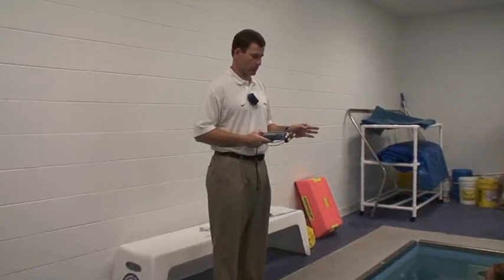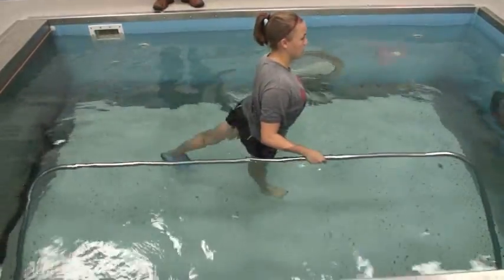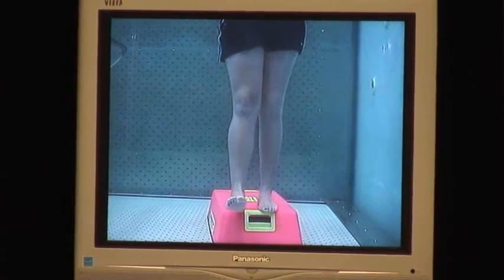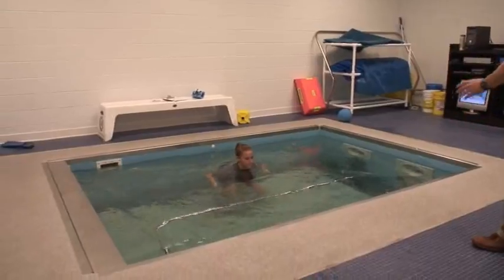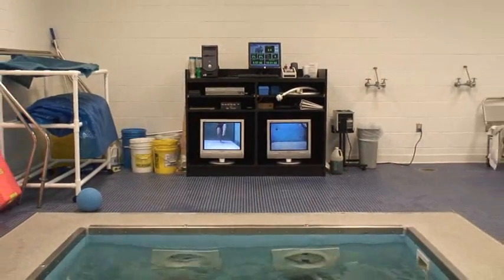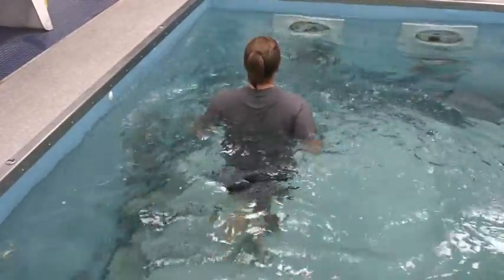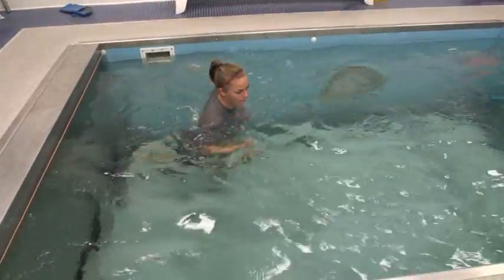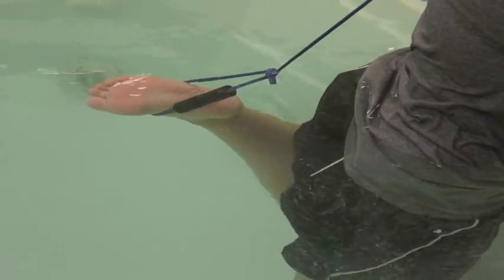ACL Surgery Recovery | HydroWorx Pool Protocol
After experiencing an ACL tear while playing soccer, this athlete started ACL rehabilitation four weeks late. This post-surgery aquatic therapy for ACL tears in a pool from HydroWorx contributed to her remarkable recovery. Learn more about the pool protocol used to help her get back on the field.

This video demonstrates some of the drills used in a pool protocol developed by Shannon Singletary, PT, ATC, at the University of Mississippi. It includes exercises recommended for six weeks to 10 weeks after ACL surgery. For a listing of the drills included in this protocol, view the timestamps in the below section.

The University of Mississippi facility features a HydroWorx treadmill pool and ThermalPlunge pool. Thanks to the combination of an underwater environment and a treadmill, this athlete can work on her gait earlier than she would be able to on land. This HydroWorx pool also includes an in-pool camera that allows Shannon to monitor the athlete's movements and offer accurate feedback. Throughout aquatic therapy, the athlete also performed stretches in a heated ThermalPlunge pool to promote flexion restoration.

Timestamps:

[0:00] Case history and introduction

[0:42] Underwater kicks

[1:47] Standing leg extension

[2:31] Squats

[3:20] Step-ups

[4:25] Water jet ball toss

[5:56] Jet side step and backpedaling with treadmill

[7:23] Forward bounding

[8:30] Sideways bounding

[9:03] Contralateral leg swing with weight

[9:35] Underwater treadmill and jet resistance running

[12:17] ThermalPlunge pool stretches

[13:50] How soon after beginning aquatic therapy did the patient start seeing results?

[15:18] Why was it important to have the HydroWorx underwater treadmill during rehabilitation?

[16:47] Why did Shannon choose HydroWorx therapy for this athlete?